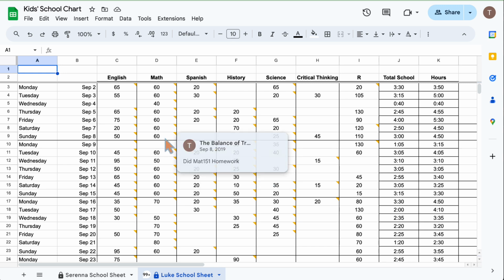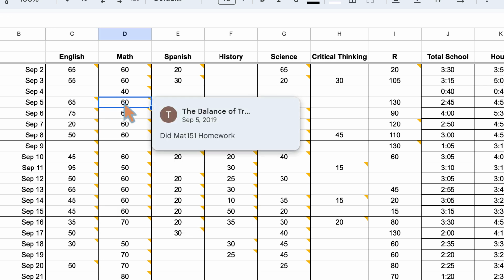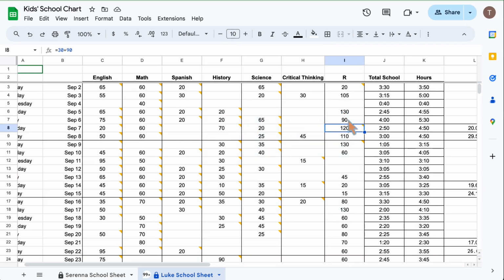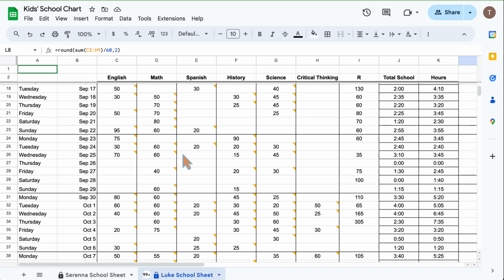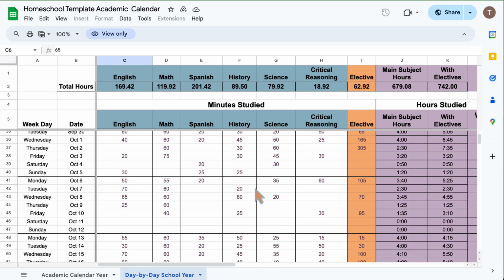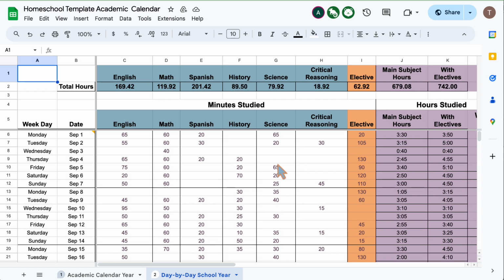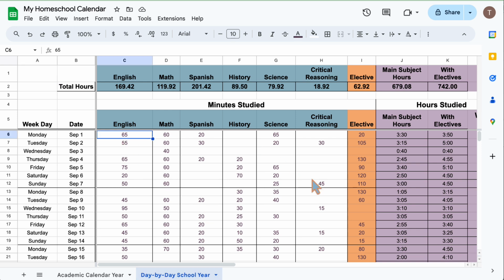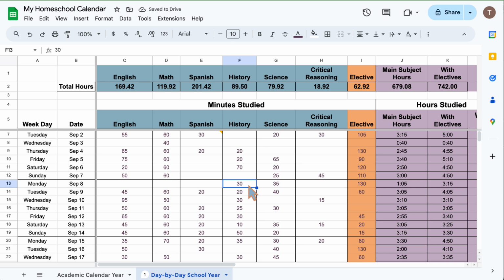Ensuring Your Homeschooler Stays on Track: A Shareable Spreadsheet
Once your homeschooler is independently learning, it can be hard to stay on track with their progress!   I'm a homeschool dad and college professor.  In this video I share the spreadsheet I created for our family to make sure we stayed on track!

**Considering or New to Homeschooling?**
**Don’t Know Where to Start?**
**Have a Lot of Questions?**

We were a homeschool family for many years, with two kids now rocking it in college!

Together, we now create online courses for teens and young adults, as well as a course with homeschool advice for homeschool parents. And not just any courses - interactive, visually-appealing courses you and your student are going to love!

We cover how to dive deep into your child's interests and strengths, while also ensuring they have a strong foundation in their areas of weakness!

***Our course on homeschooling is perfect if***

*You’re on the fence about homeschooling
*You’re new to homeschooling
*You want to to unlock your family’s potential (yourself included)!
*The idea of a homeschool success story gets you excited!
*You’ve got lots of questions and need a friend and guide!